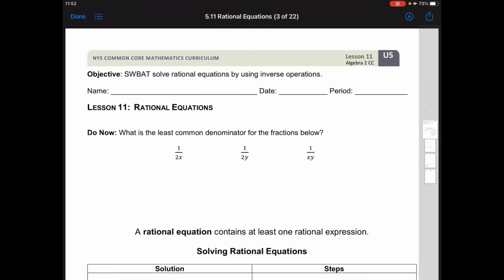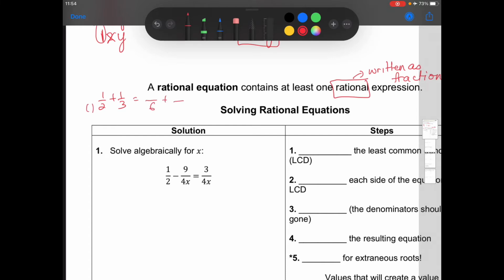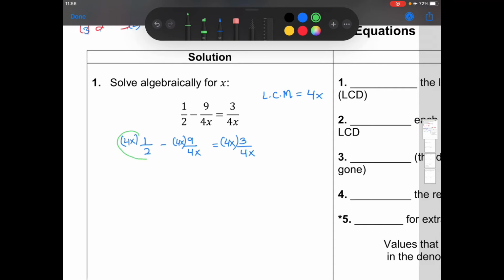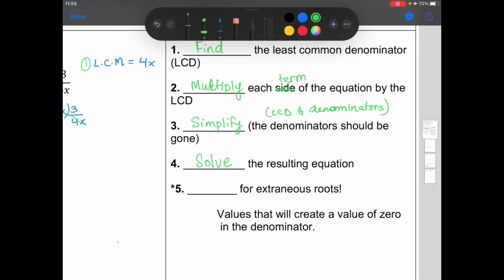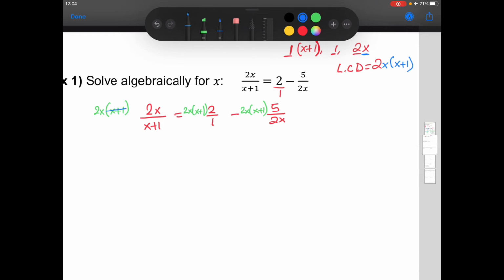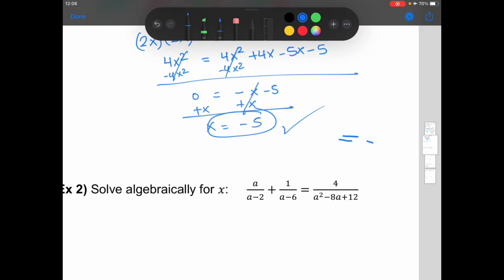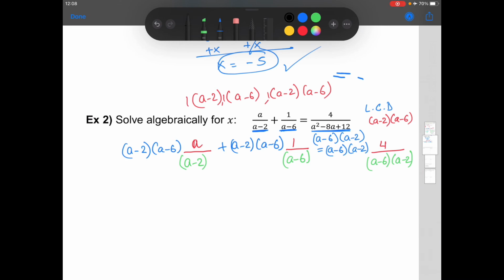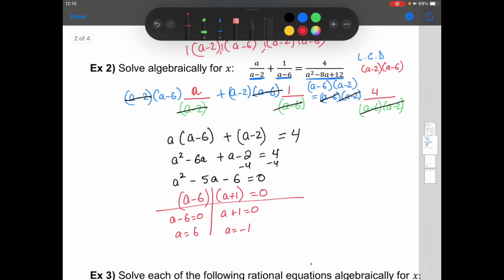Unit 5: Lesson 11-Rational Equations